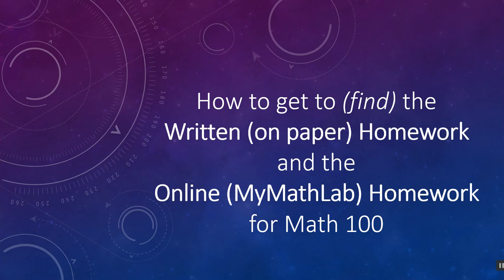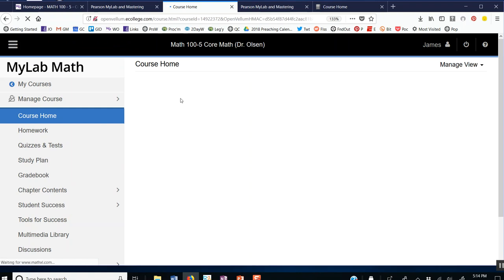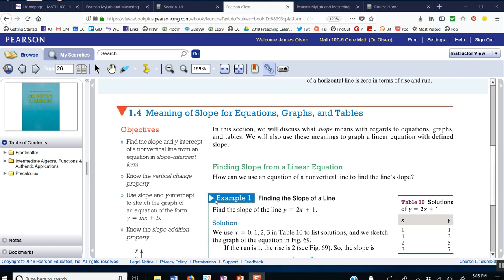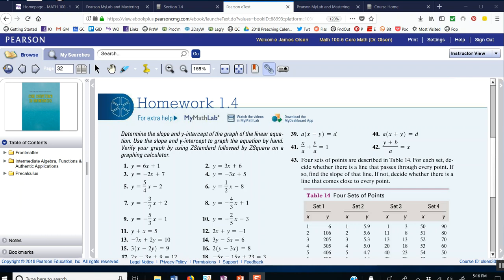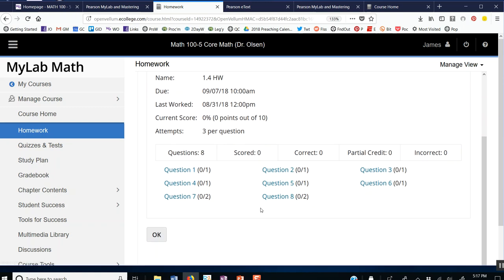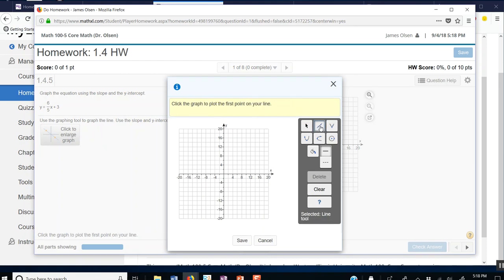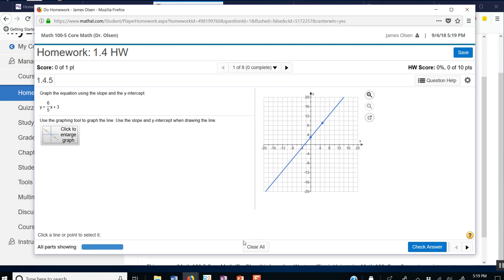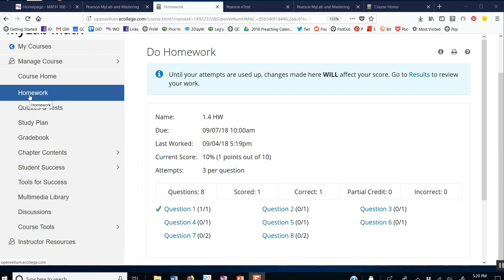How To Find the Homework in Math 100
This video shows how to find the written (on paper) homework and the Online (MyMathLab) homework for Math 100.
This video is created by Dr. Jim Olsen for his Math 100 students.